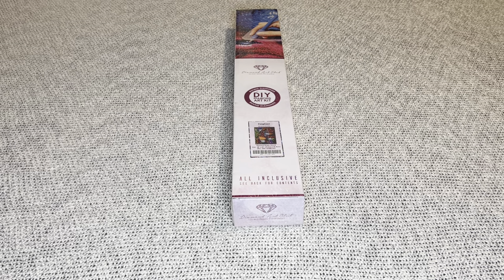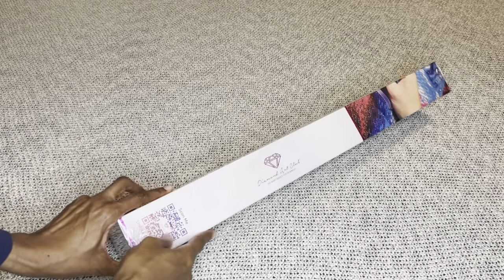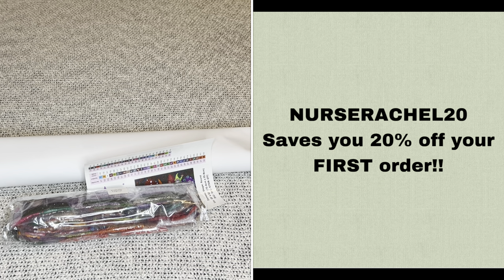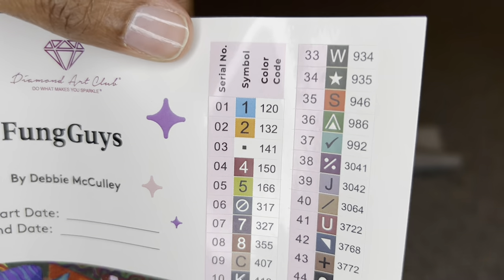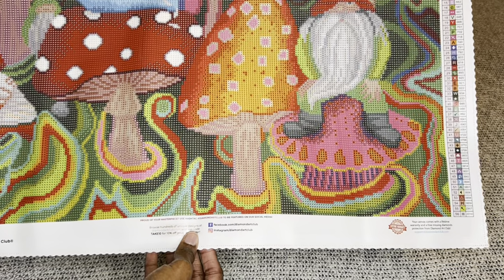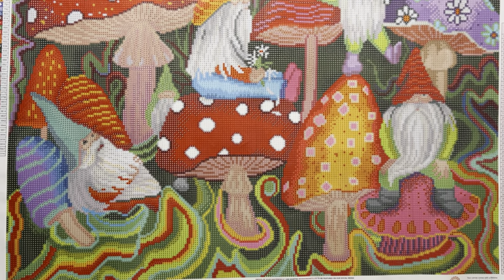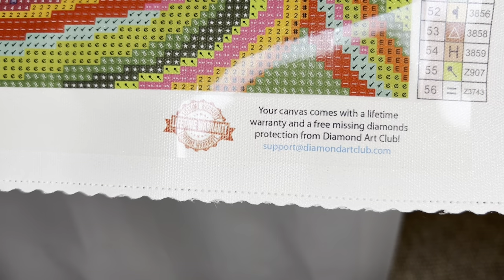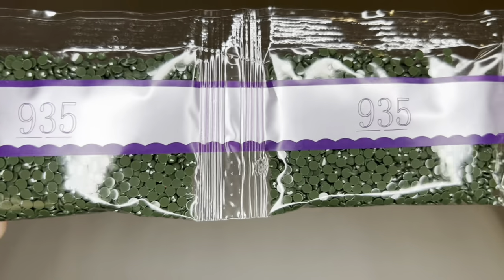SNEAK PEEK/FIRST LOOK!! FungGuys by Debbie McCulley and DAC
By Debbie McCulley!

Time Zones:
Pacific: 9 AM
Mountain: 10 AM
Central: 11 AM
Eastern: 12 PM
Atlantic: 1 PM
Ottawa, Canada: 12 PM
Kingston, Australia: 4 AM
Wellington, New Zealand: 6 AM
England, UK: 5 PM
Madrid, Spain: 6 PM
Cairo, Egypt: 7 PM
Vienna, Austria: 6 PM
Seoul, South Korea: 2 AM
Beijing, China: 1 AM
Berlin, Germany: 6 PM
Paris, France: 6 PM
Brasilia, Brazil: 2 PM